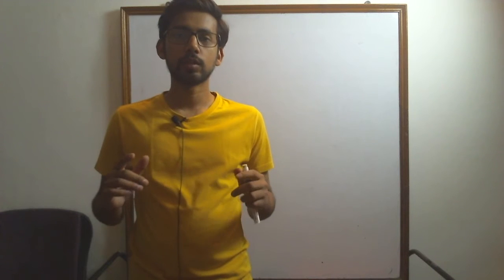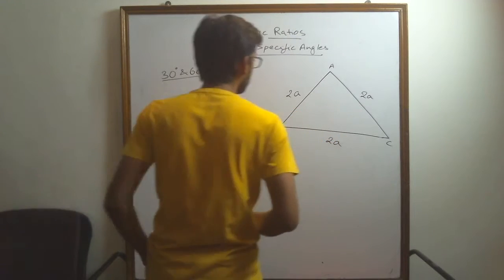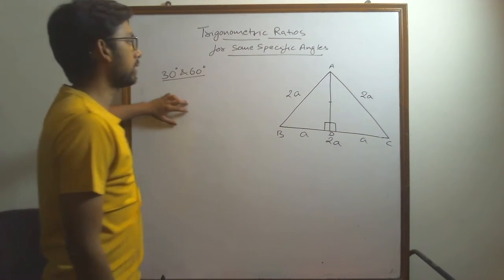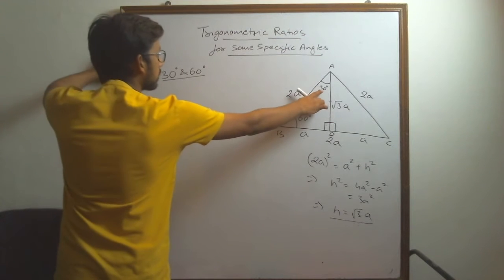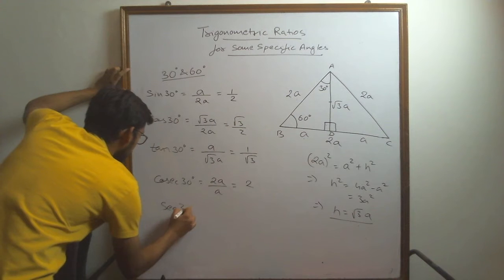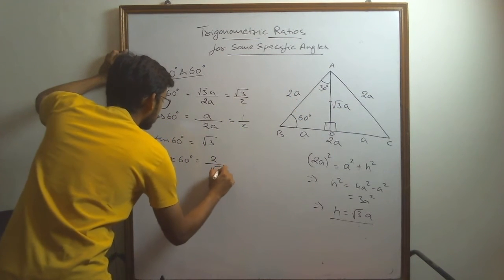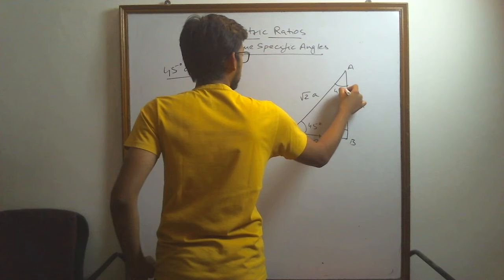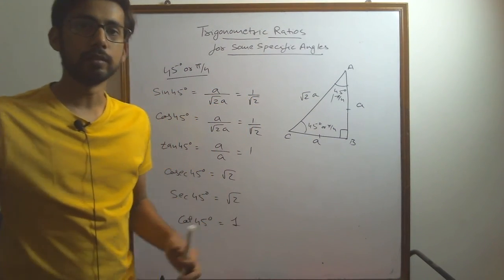With Derivation! Trigonometric Ratios of Specific Angles - Part 1 of 2 | Maths by Maitray Agrawal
▽My Recommendations▽